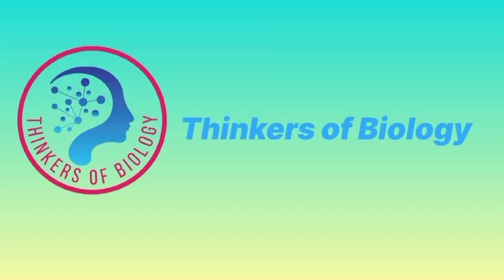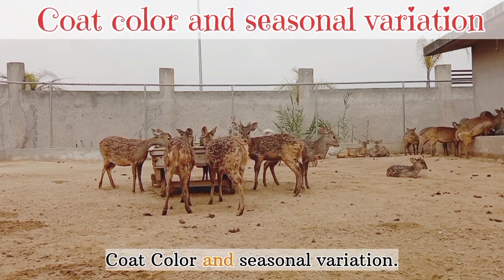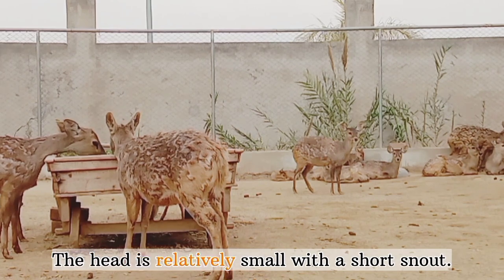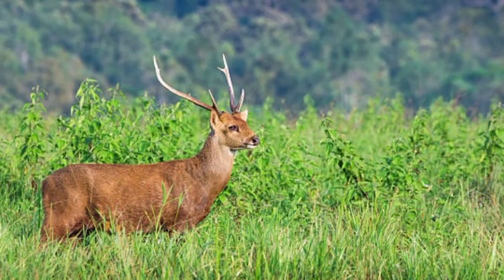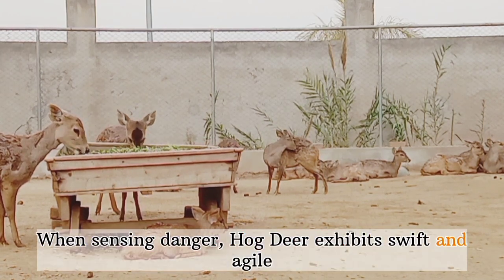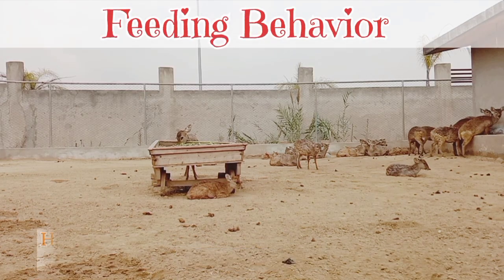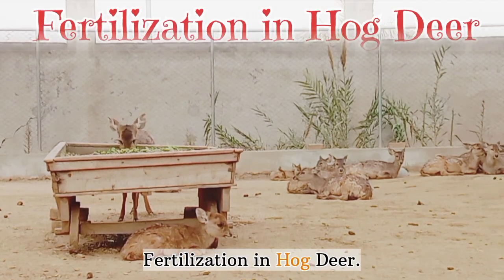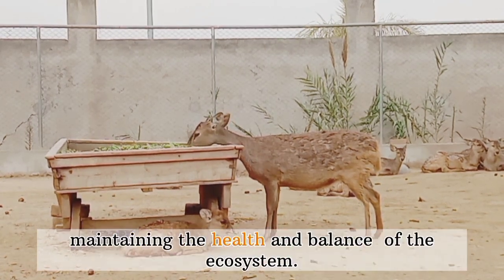Hog Deer wild animal|Axis porcinus|Indian Hog Deer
About video:
The Hog Deer (Axis porcinus) is a species of deer native to the Indian subcontinent and Southeast Asia.Found in grasslands, forests, and wetlands in India, Nepal, Bhutan, Bangladesh, and parts of Southeast Asia
The Hog Deer is an iconic and fascinating species, with its distinctive appearance and adaptability to various habitats. Efforts to protect and conserve this species are crucial to maintaining the rich biodiversity of its native regions.In this video we discuss about the Hog Deer in detail.

In this channel, we provide you with quality and research-based knowledge. Watch the complete video for in-depth information.

You can also search simply Thinkers of Biology or @thinkersofbiology

If you have any Query or Question then you have to comment on this video. or contact on our whatsapp group;